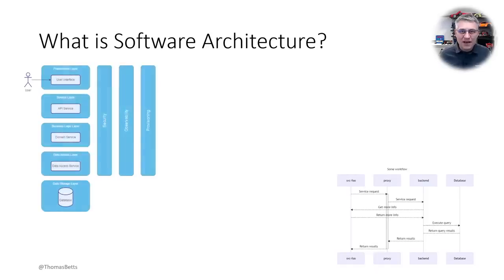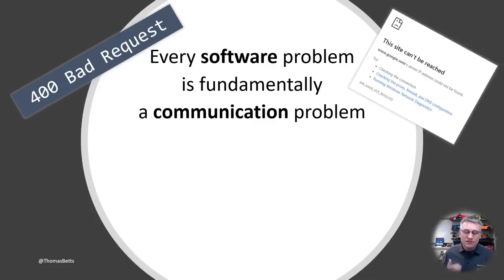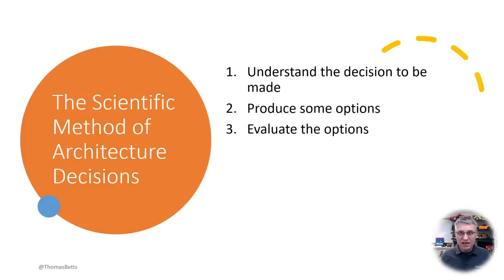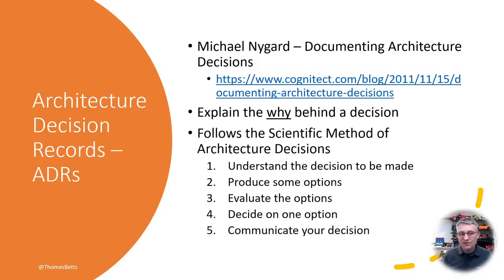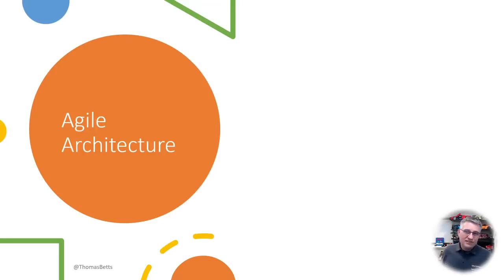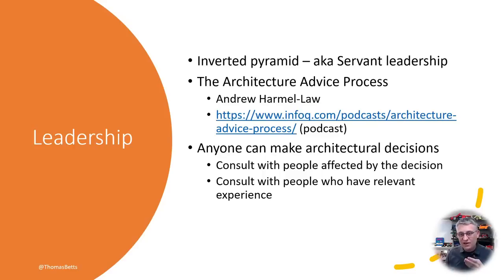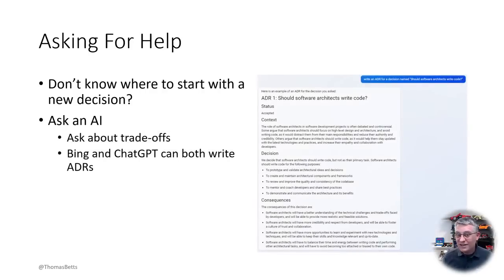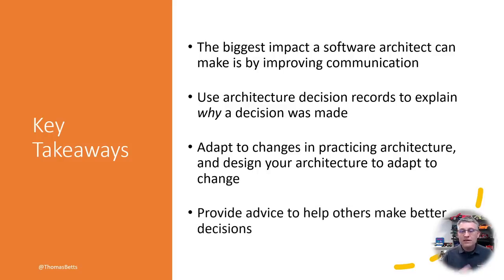Leveling up Your Architecture Game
The role of software architects is constantly evolving, and staying ahead of the curve requires key skills like decision-making, communication, and the ability to adapt to changing environments.

In this talk, Thomas Betts explores how innovative architects are leveling up and thriving in today's fast-paced tech landscape.

You'll discover how good communication and collaboration with teams are essential to the success of the architect role, and how architecting is truly a team effort.